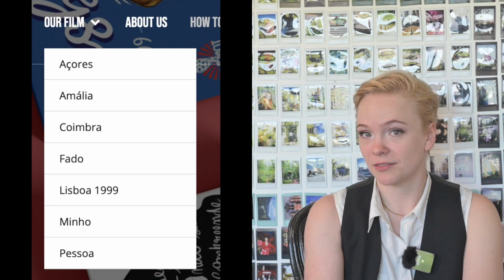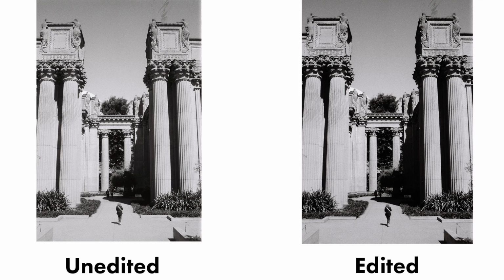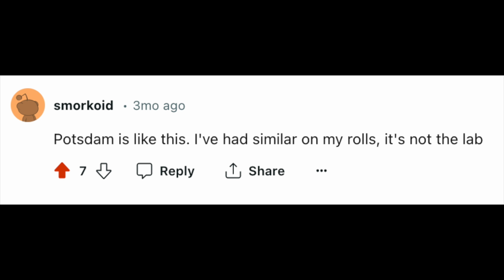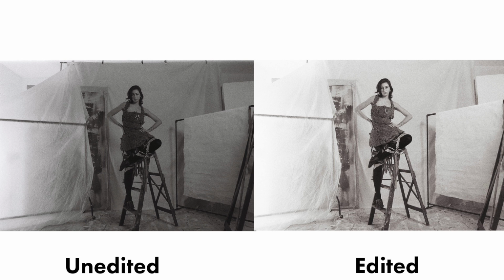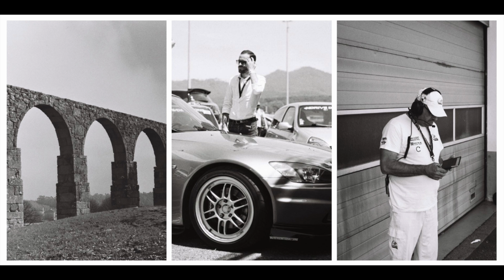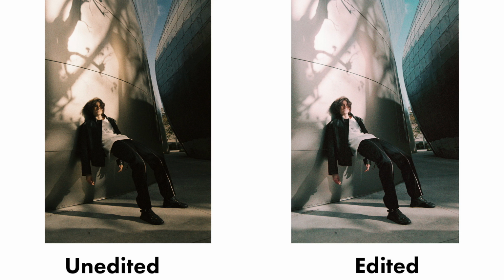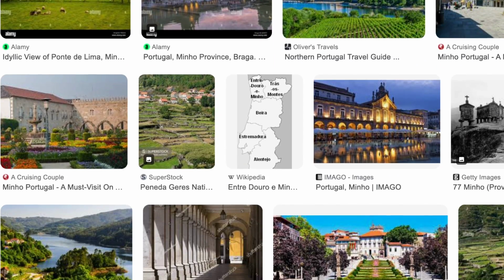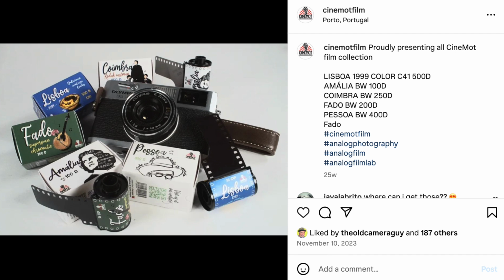What's the Deal With Cinemot Film? | 35mm Review and Discussion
In this video, I discuss the new Portugese film manufacturer; Cinemot! This is a small scale company offering a range of seven 35mm film products. I'll share info and insights on each film, as well as my experiences and example photos from the ones I've shot with. I'll also give some interesting specs & speculation about who coats each film, and share relevant info from reviews and product listings. Finally, I'll talk about Cinemot the company, their history, what they offer, and what they do right!

1st Song:
"Noturno" by Casimiro Ramos
2nd Song:
António Fragoso - Duas Mazurcas